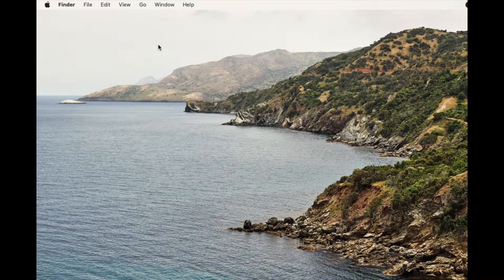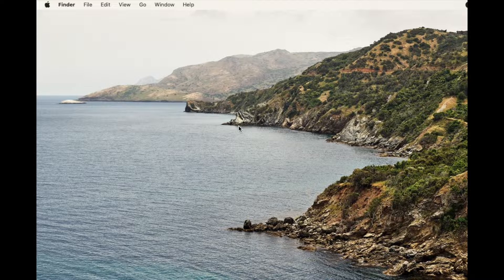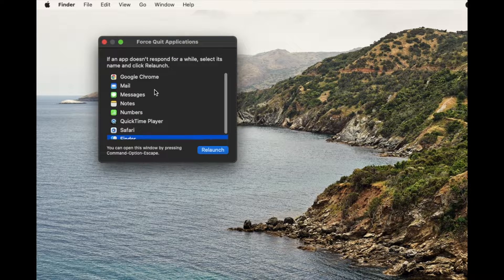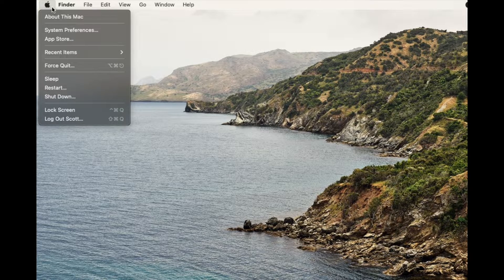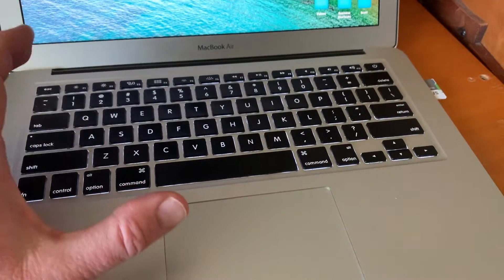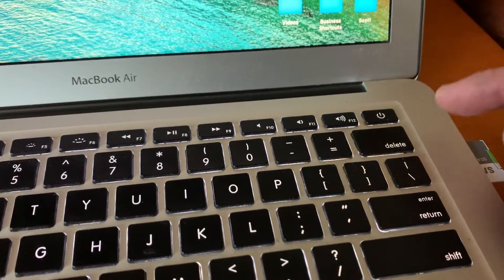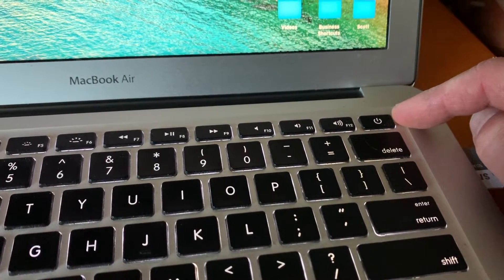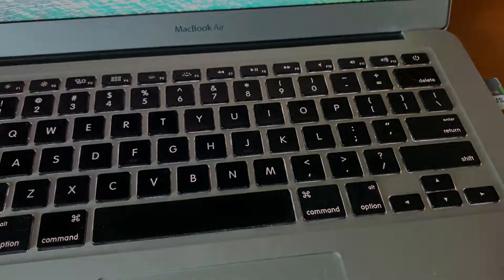How To Perform A Hard Reset On A Macbook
Check out today's special tech deals:

In this video, we show you how to perform a hard reset on your macbook. You may need to do this if your computer is not responding.